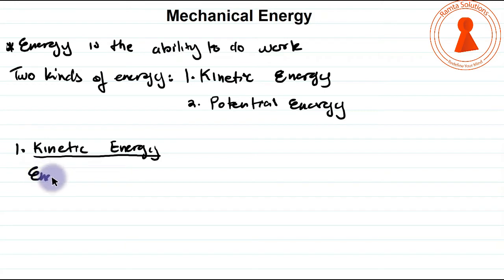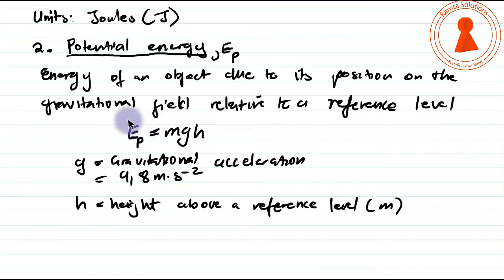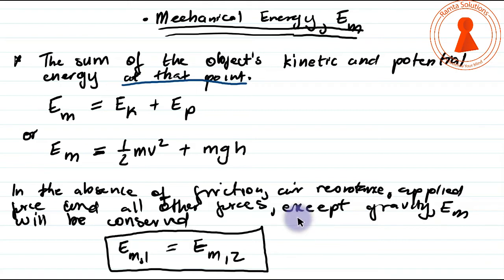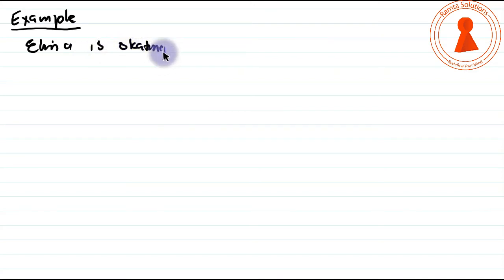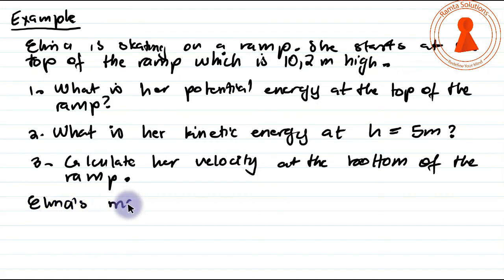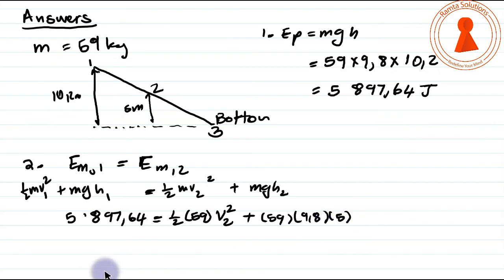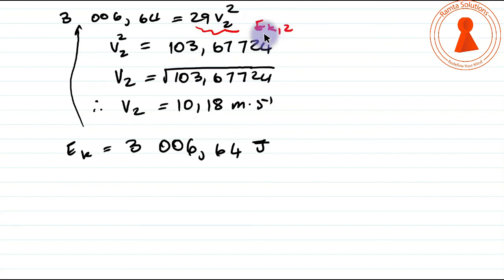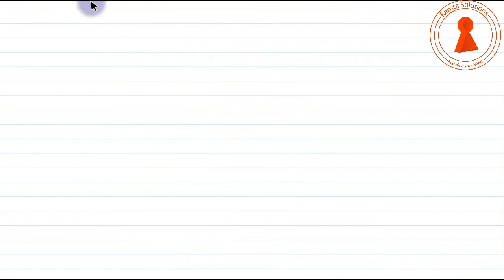G10 Physical Sciences: Mechanical Energy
Mechanical energy is the sum of the object's kinetic and potential energy. You will also learn how use the kinetic energy and potential energy formulas period this is in line with your grade 10 physical Sciences curriculum.